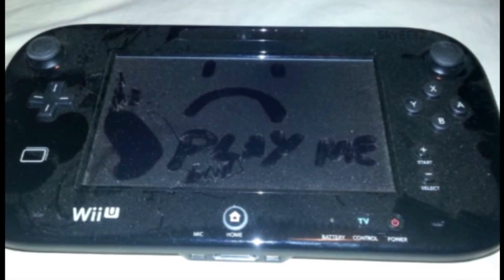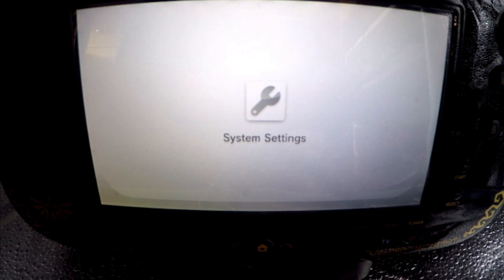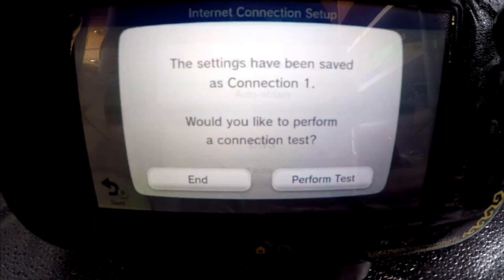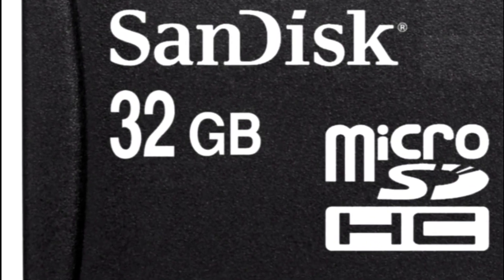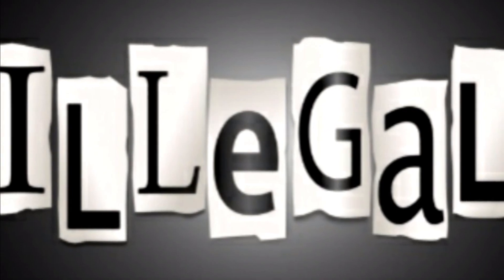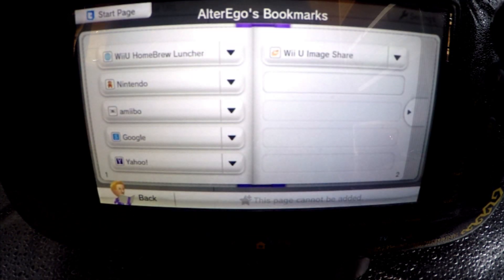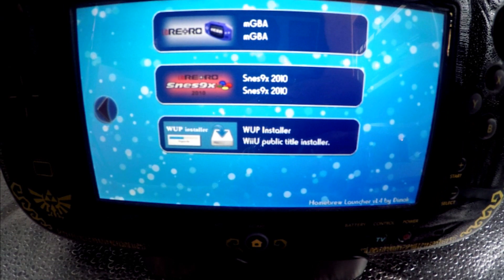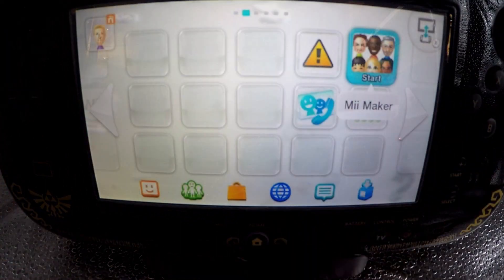Easy Wii U 5.5.1 Mod/Hack - Loadline GX2 (Wii U Backups) - SNES And GBA Emulator - Can It Retro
A quick, easy and effective tutorial to get Loadline GX2 (to play Wii U backups) and a S.N.E.S. and G.B.A. emulator setup on your 5.5.1 Wii U.